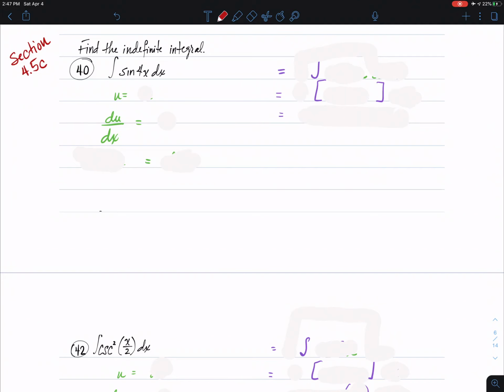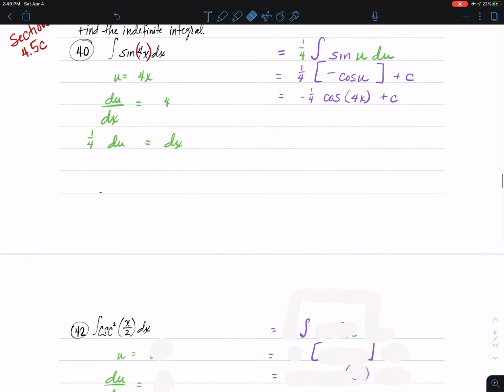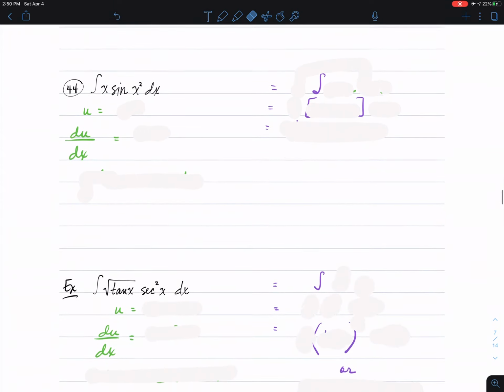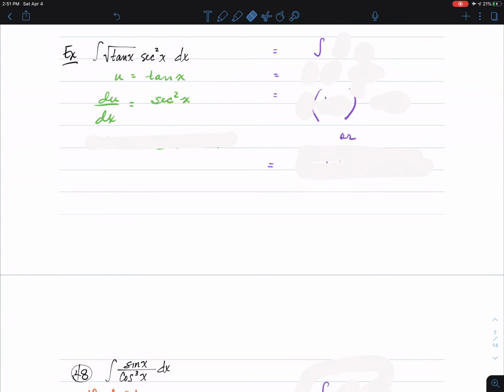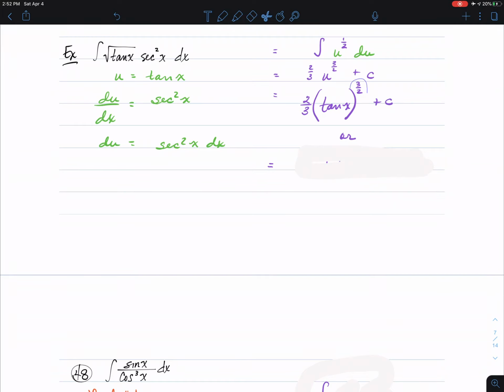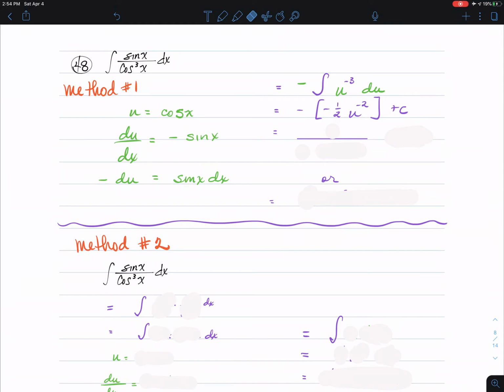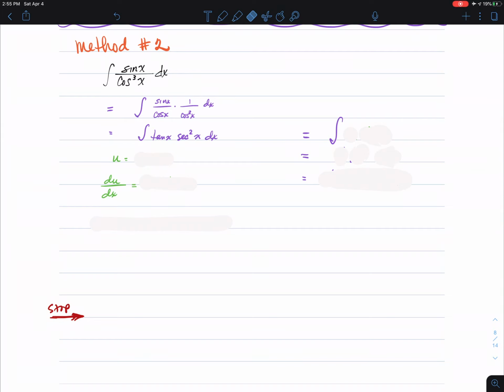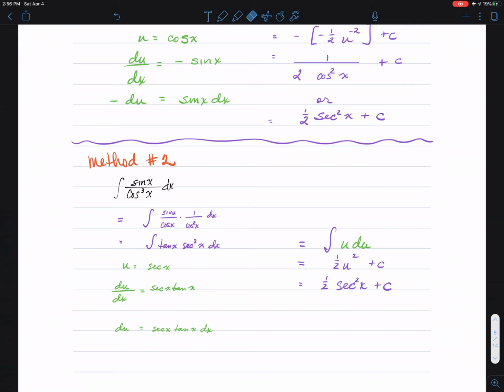Integration by Substitution Trig (MAT140.4.5c)